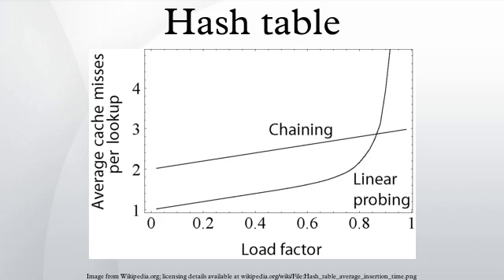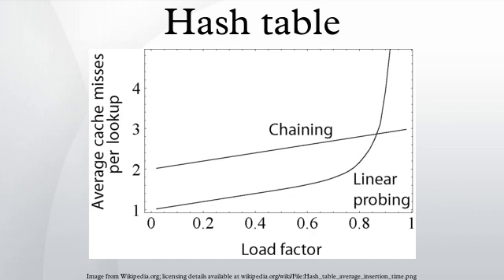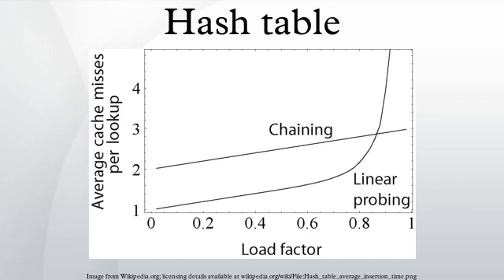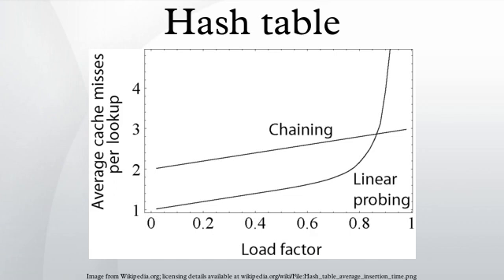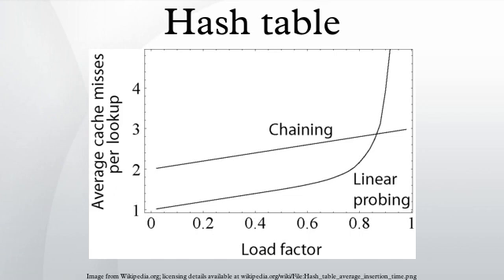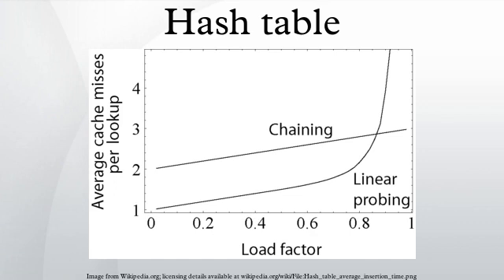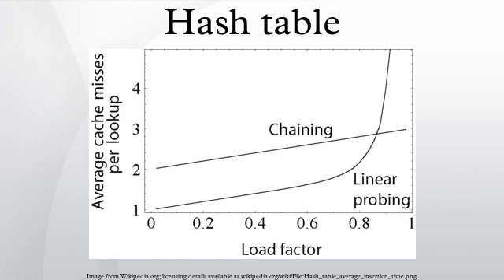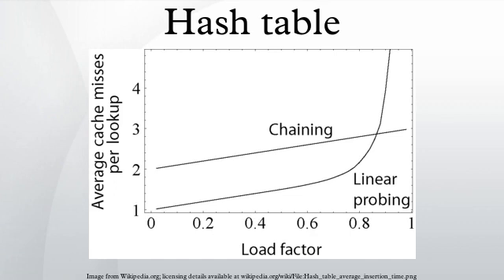Hash table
In computing, a hash table (also hash map) is a data structure used to implement an associative array, a structure that can map keys to values. A hash table uses a hash function to compute an index into an array of buckets or slots, from which the correct value can be found.
Ideally, the hash function will assign each key to a unique bucket, but this situation is rarely achievable in practice (usually some keys will hash to the same bucket). Instead, most hash table designs assume that hash collisions—different keys that are assigned by the hash function to the same bucket—will occur and must be accommodated in some way.